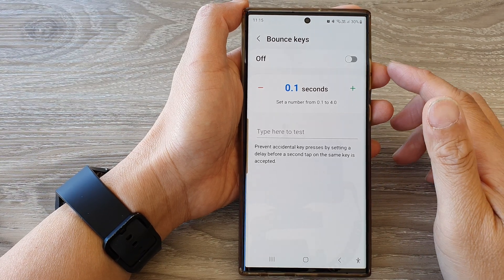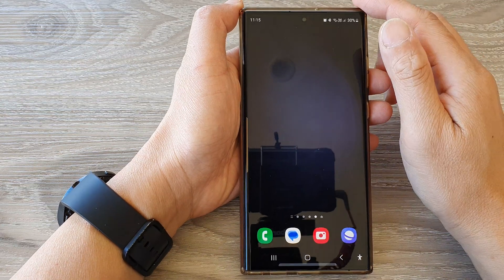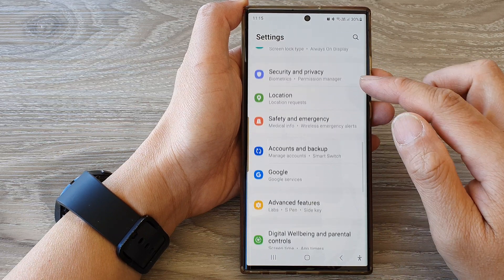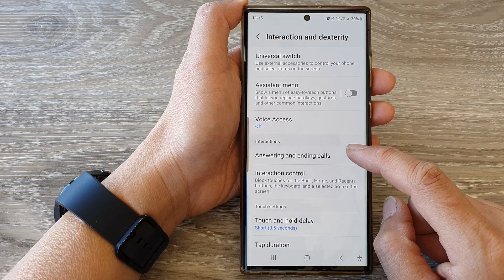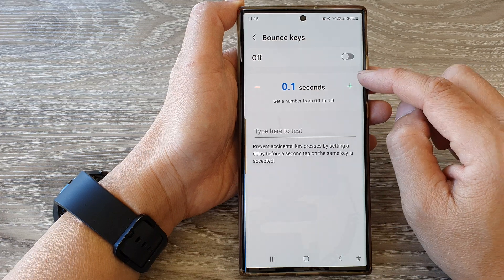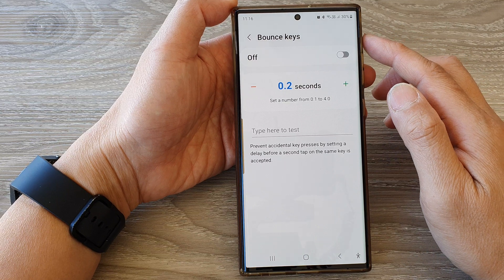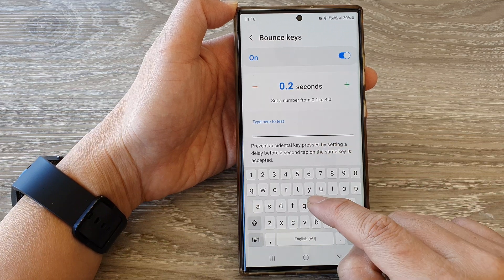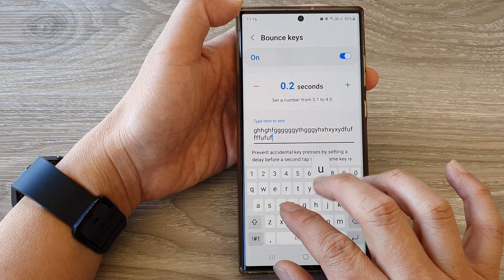Galaxy S23's: How to Change the Bounce Keys Delay Time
In this video, we'll guide you through the process of changing the Bounce Keys Delay Time on your Samsung Galaxy S23. Understanding this feature's purpose and benefits can greatly enhance your device's accessibility and usability.

Bounce Keys is a feature designed to assist users with motor skill challenges. It prevents rapid or accidental repeated keystrokes by introducing a delay between key presses. By adjusting the Bounce Keys Delay Time, you can personalize your device to better suit your typing style and needs.

To get started, open your Galaxy S23's "Settings" app and navigate to "Accessibility." From there, select "Interaction and dexterity" and then "Bounce keys." You'll find the option to modify the delay time to your preference.

The benefits of changing the Bounce Keys Delay Time include:

1. Enhanced Typing Experience: Adjusting the delay time ensures that keystrokes are registered accurately, minimizing unintended repeated keystrokes and enhancing your overall typing experience.

2. Customized Accessibility: Individuals with motor challenges can fine-tune their device's responsiveness to match their unique typing capabilities, making communication and interaction smoother.

3. Reduced Frustration: By preventing rapid or accidental keystrokes, the feature helps reduce frustration and allows users to interact with their device more confidently.

4. Improved Efficiency: Tailoring the delay time can lead to improved typing speed and efficiency, benefiting both users with motor challenges and those who prefer a specific typing pace.

Join us as we demonstrate how to adjust the Bounce Keys Delay Time on your Samsung Galaxy S23 and explore the positive impact it can have on accessibility and usability..